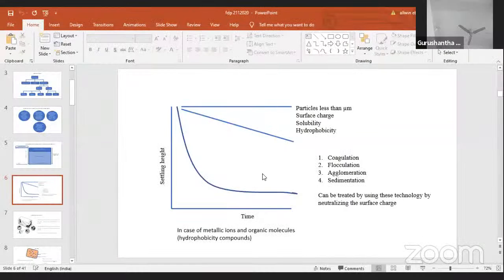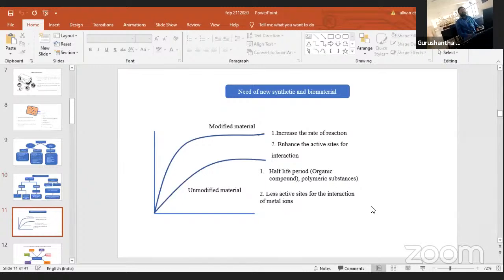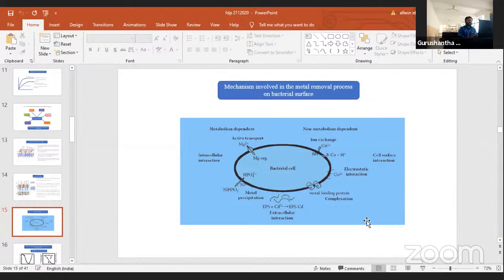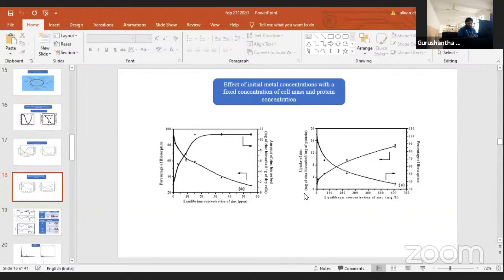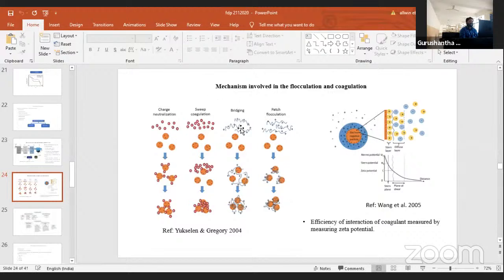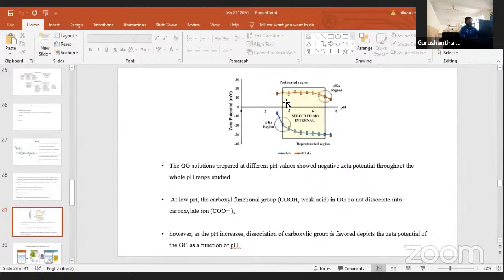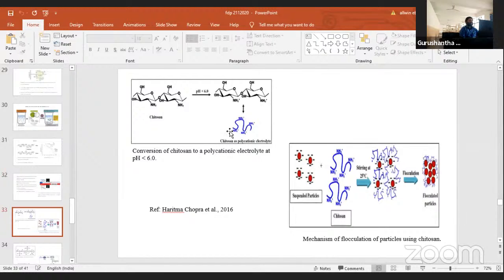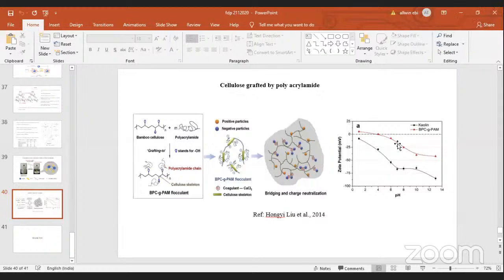e-FDP on Recent trends in material science